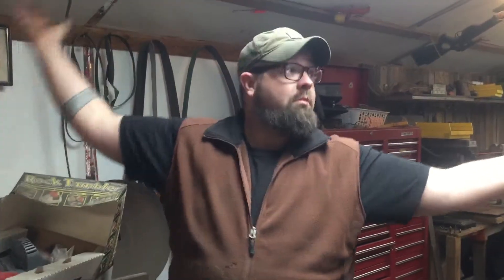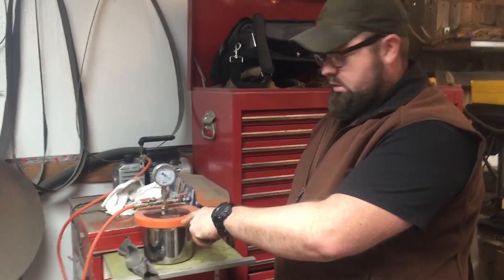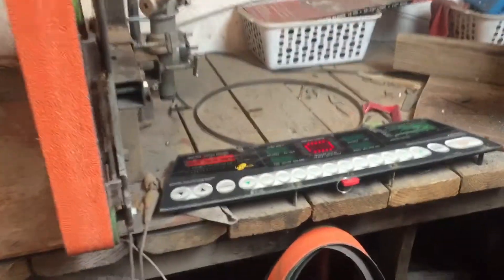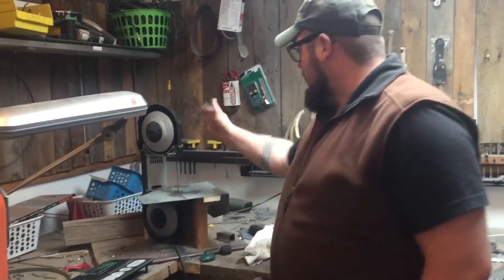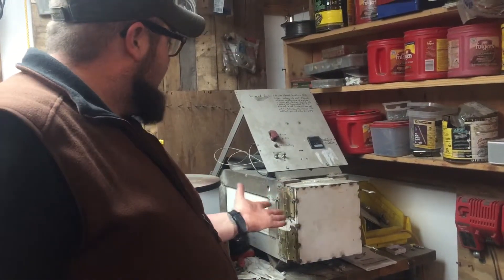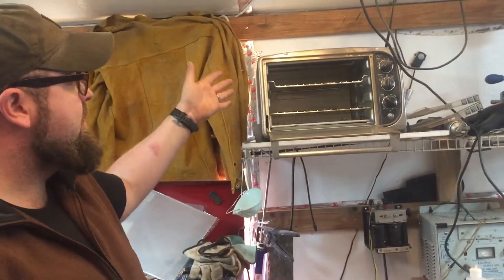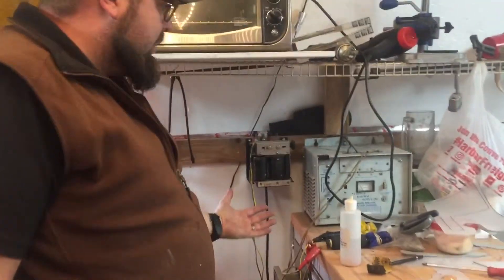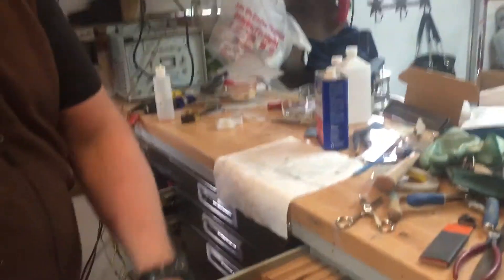Knife Maker Shop Tour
Bladesmith TKell shows you around his shop and how he makes knives. Most of his machines are hand built.